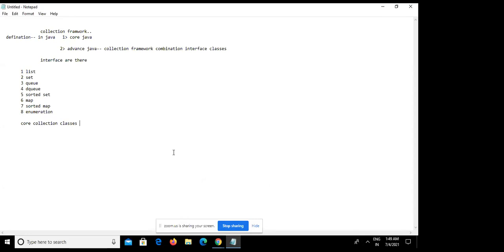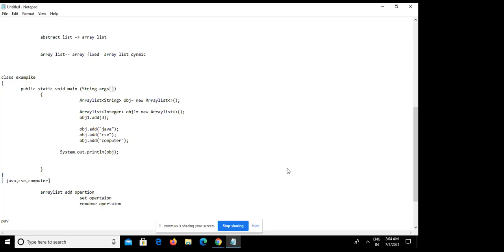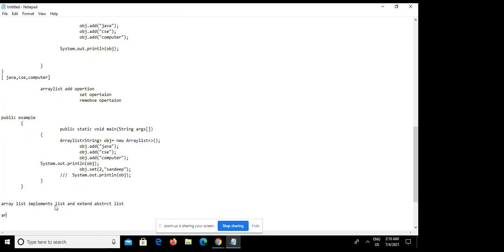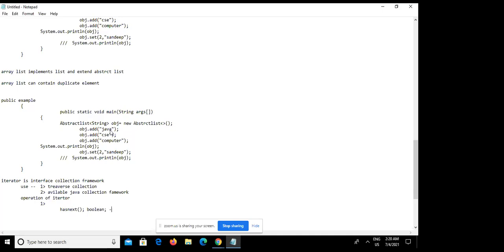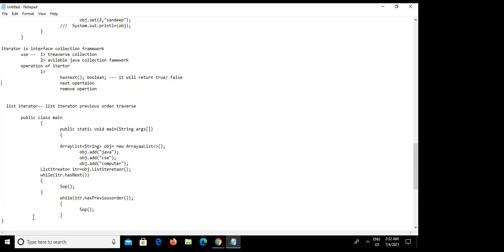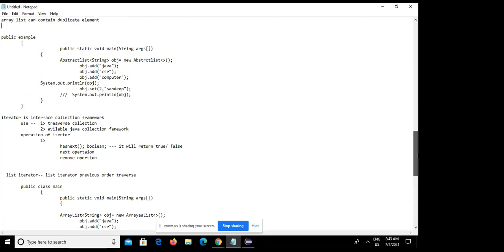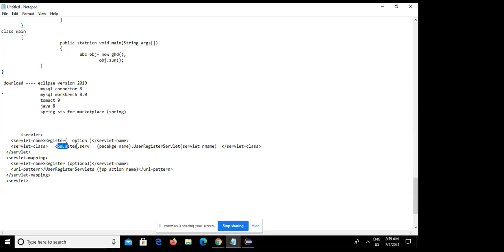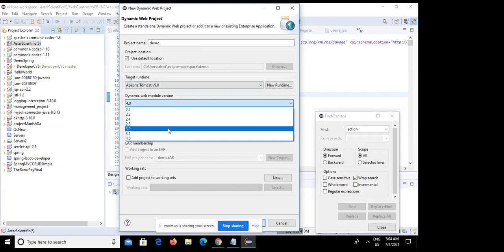Java Training Session 7 | PCS Global | by Mr. Sandeep Paswan on 4th July 21